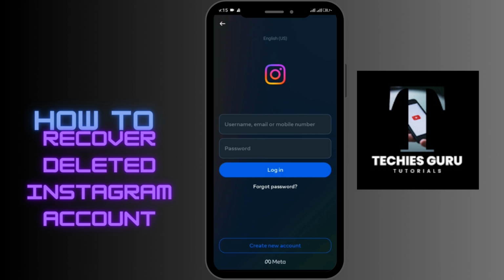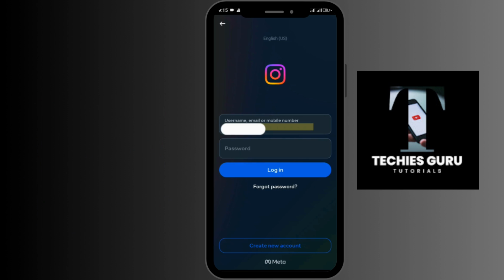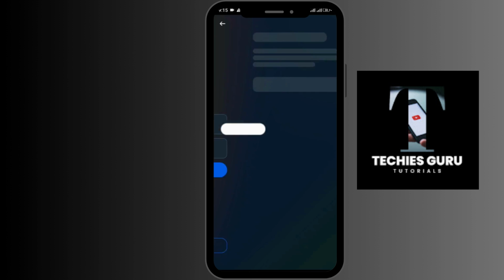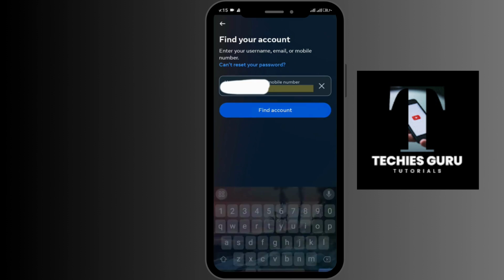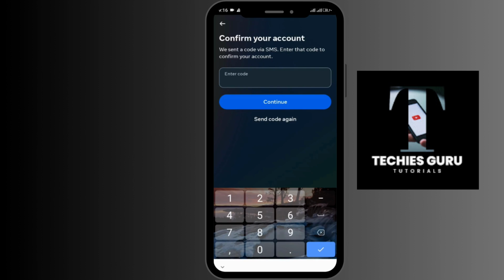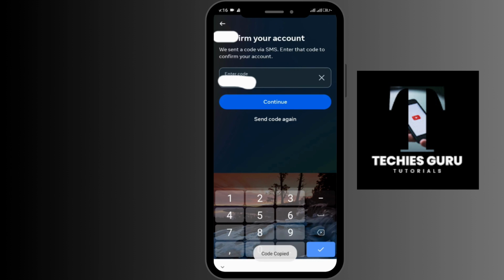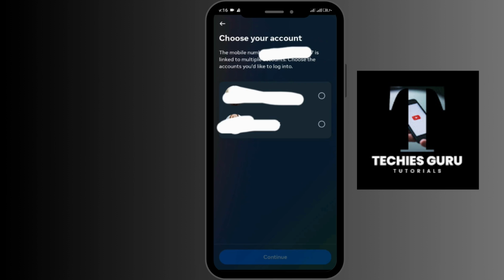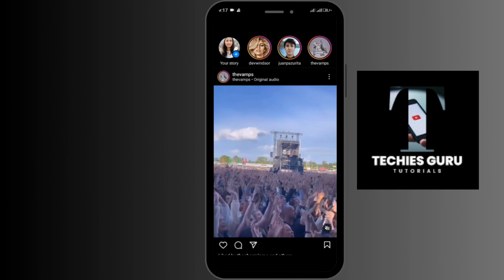How To Recover Deleted Instagram Account? Instagram Delete Account Recovery Tutorial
Do you know How To Recover Deleted Instagram Account? or Accidentally deleted your Instagram account?

Don't worry, there's a way to recover it. In this video, I'll show you how to recover a deleted Instagram account using two different methods.